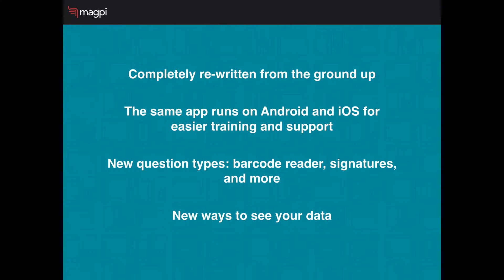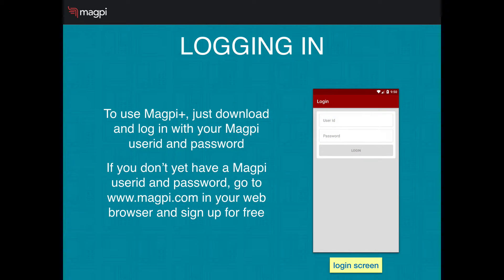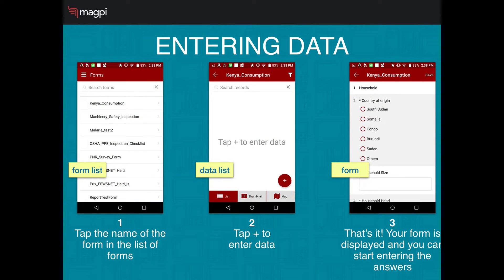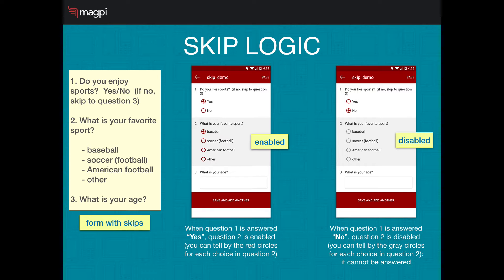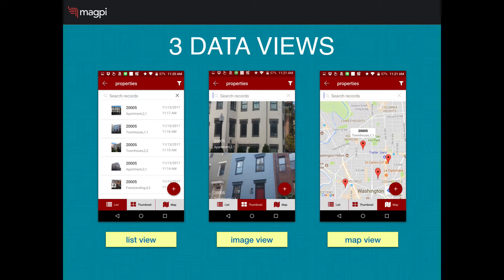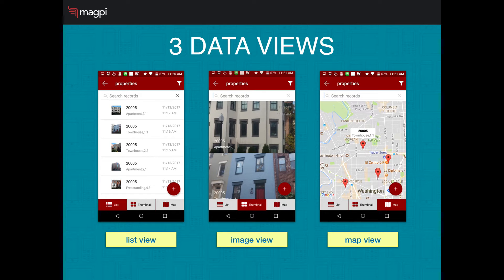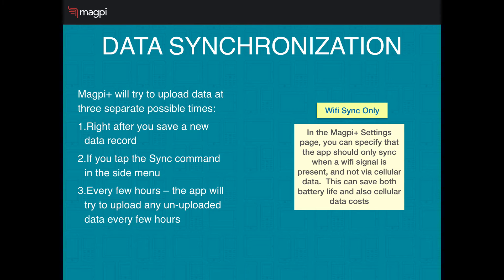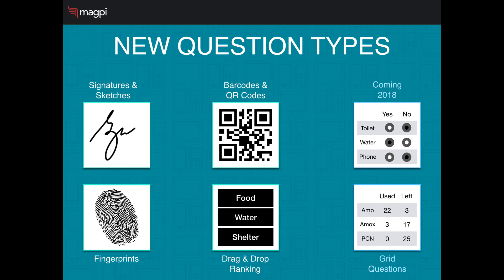Magpi Plus Intro Video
The new Magpi is on the way! Sign-up to get early access and unlock EXCLUSIVE rewards. Details below. 👇

Brief introduction to the Magpi+ ("Magpi Plus") mobile data collection application, introduced in November 2017

We are happy to announce that a new version of Magpi will come out at the beginning of 2021. It’s not just a speedier, more intuitive user experience that you and your team will love. The new app is packed with intuitive features:

✨ Customizable Power Dashboard
✨ No Code Auto Export
✨ PowerBI Integration
✨ Chat-Based Data Collection and More!

Want to get notified when we launch? The waitlist has a spot with your name on it